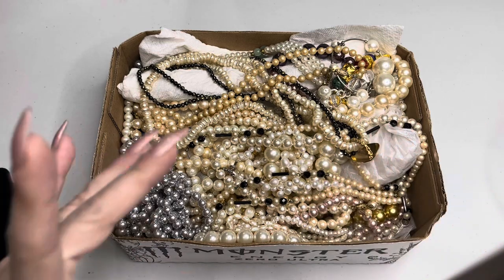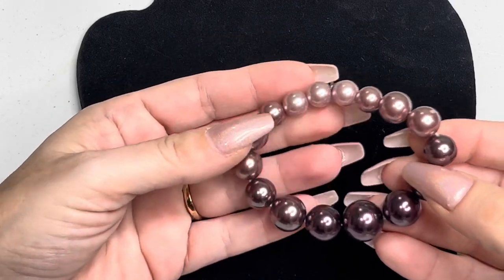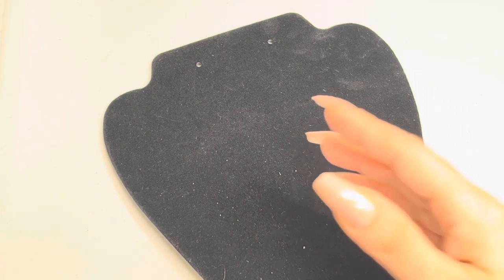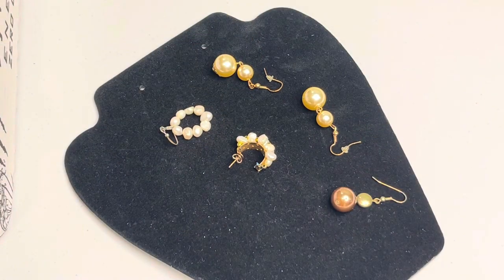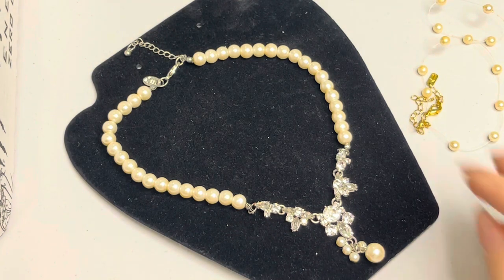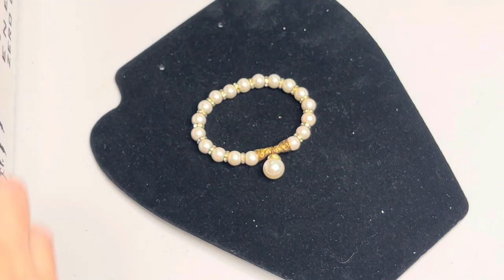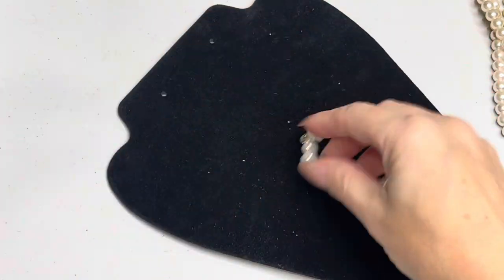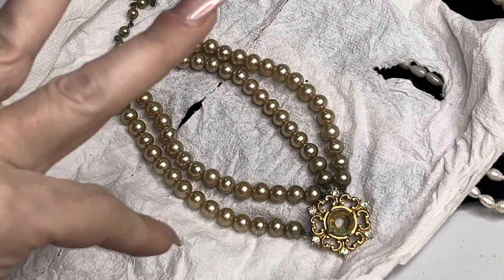Pearl Collection @NailsJamieBeeReSeller 11/21/23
Opening My Jewelry Collection: Pearl Collection and more!

Hi friends,  here is a video of me showing you my jewellery collection.

Shipping is not included

This is a large jewelry collection.  I started collecting jewellery and enjoyed looking at it!  So I would love to share it.  Everything is for sale!

Much love
Jamie xoxo

Ps
eBay Poshmark whatnot Etsy Facebook marketplace YouTube

If you’re interested just ask!

nailsjamiebee